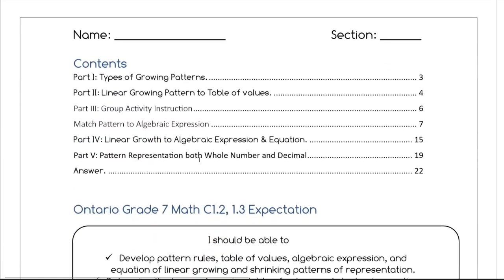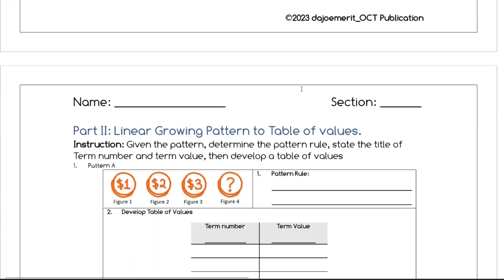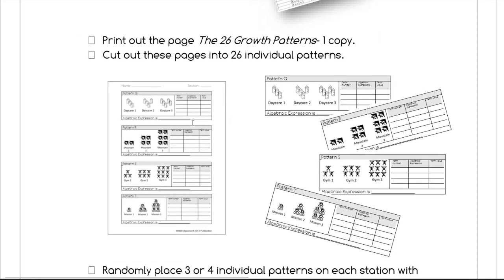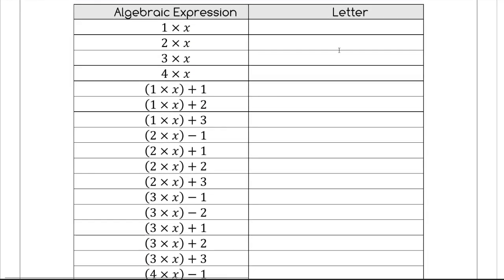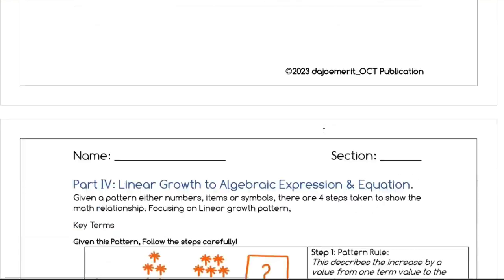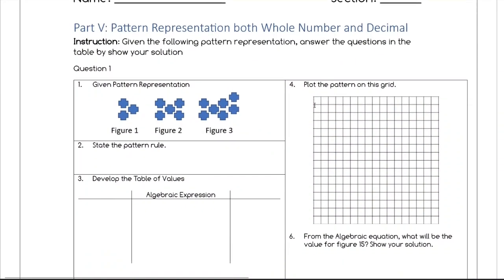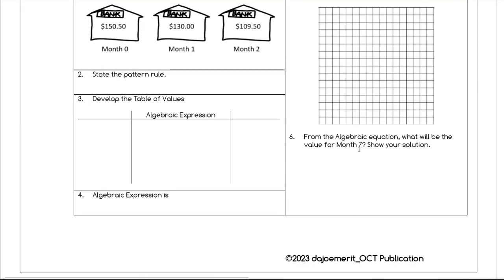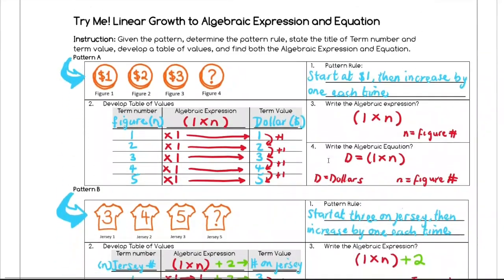How to Teach Linear Growth and Shrinking Pattern Worksheet for Grade 7 | PART 1